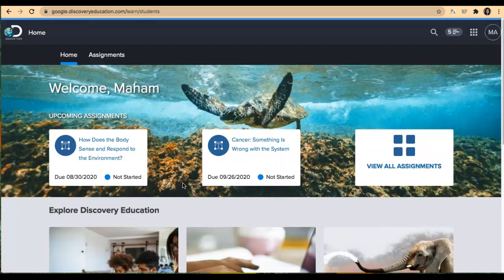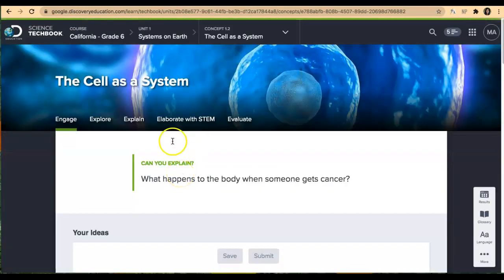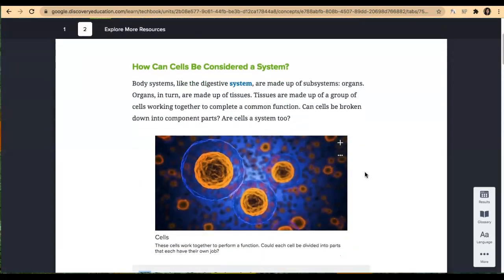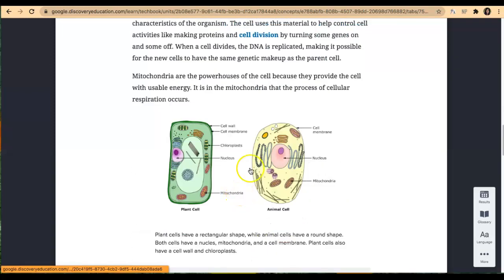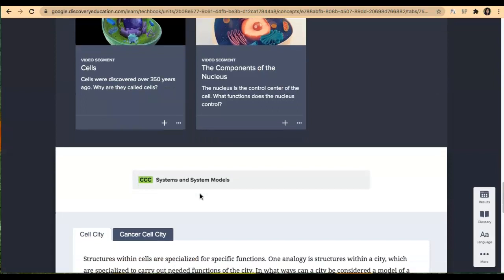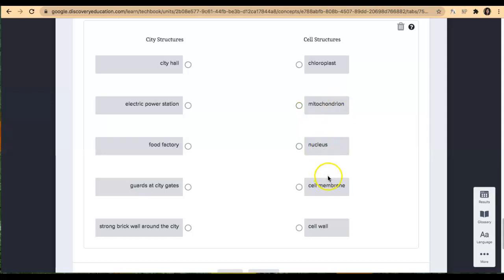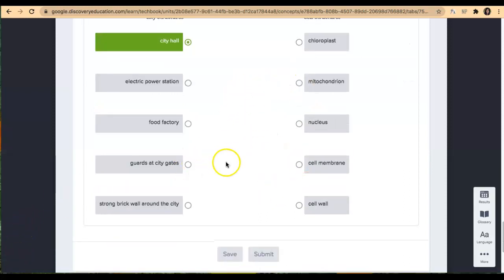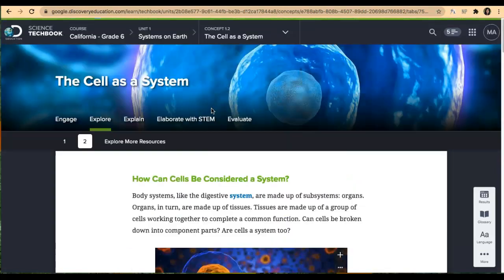Cell as a System Explore Page 2